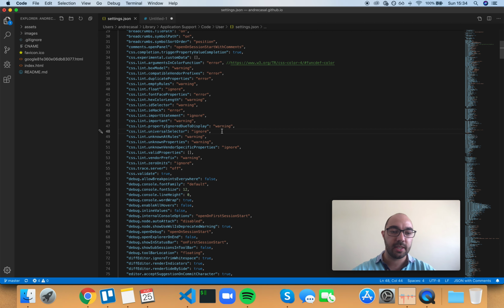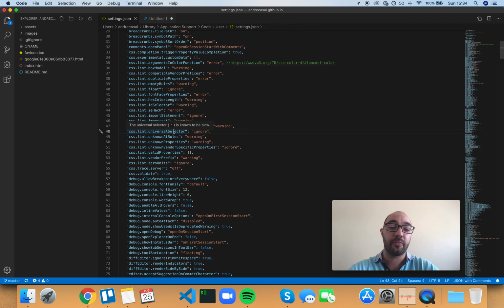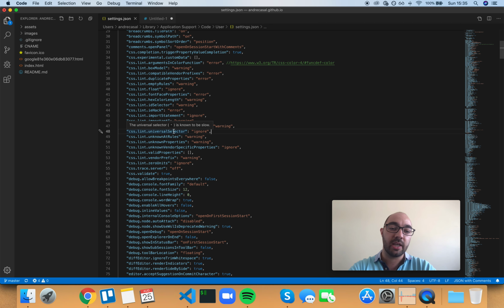VS Code Setting: css.lint.universalSelector